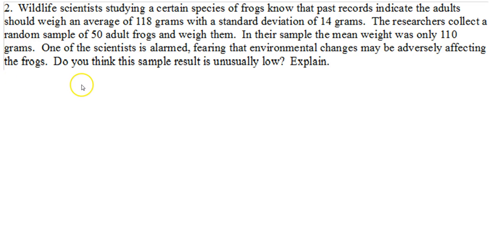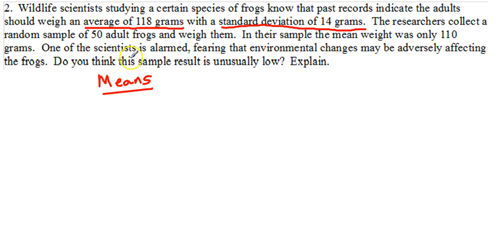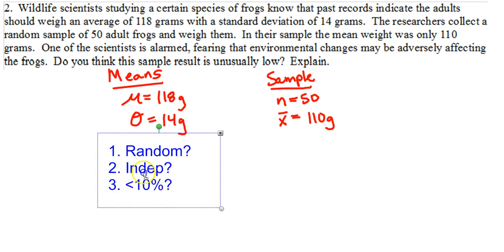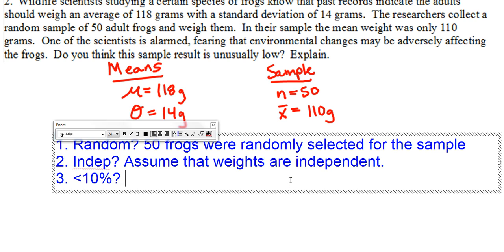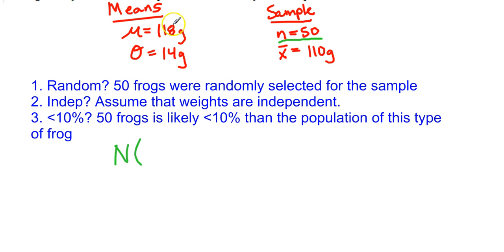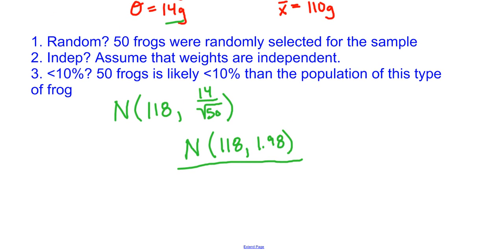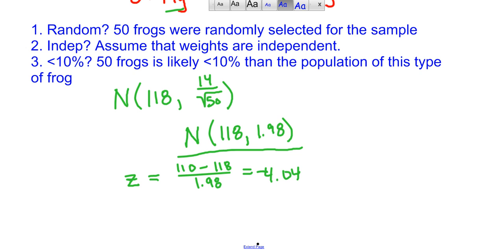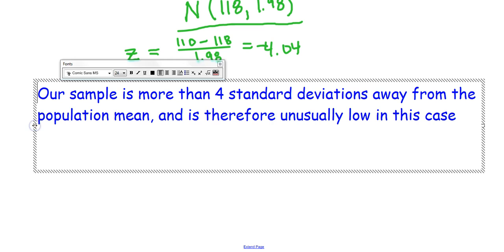AP Stats - Sampling Distributions for Means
If you take a sample, how do you know if that sample's mean is different from the rest of the population?

This video walks through an example of building a sampling distribution for means, and identifying whether a particular sample mean is out of the ordinary.

Chapter 18 & 19 Quiz - Answers Explained - #2